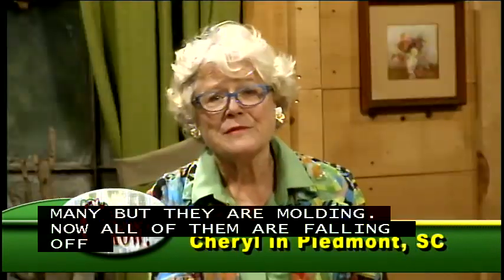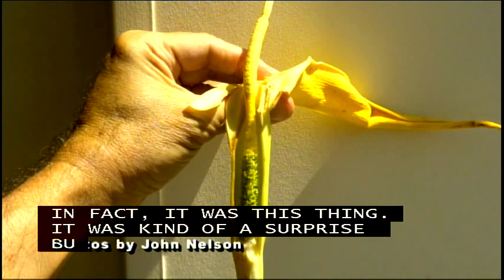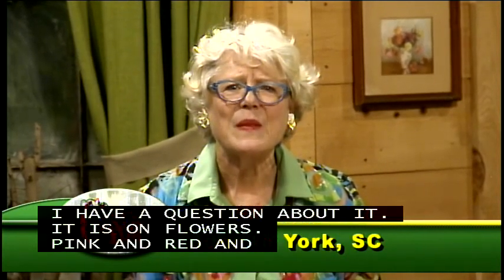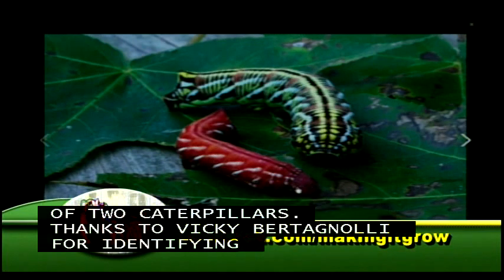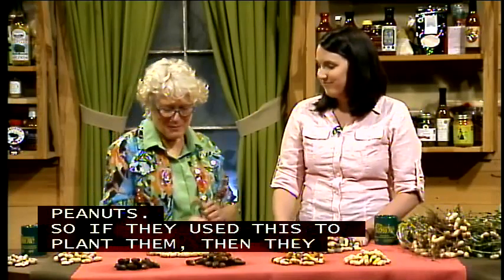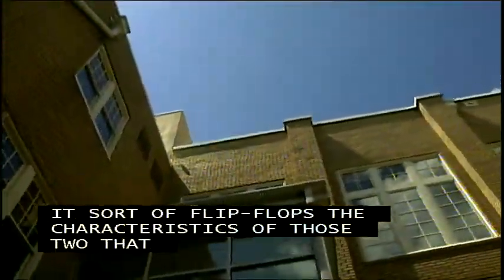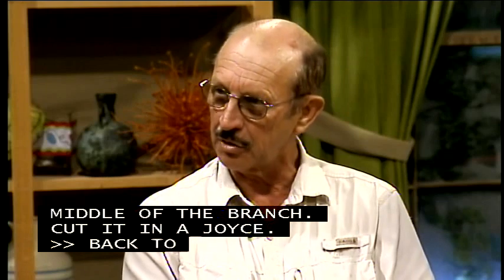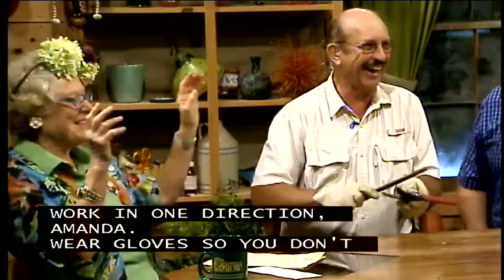Making It Grow 9-2-14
Clemson Extension Agent and Host Amanda McNulty will be joined on the panel by fellow agent Tony Melton and Tommy Taylor of Taylor's Garden & Gifts in Florence, SC to help answer the live call-in questions. During the show Clemson Extension Water Resources/Carolina Clear Agent Terasa Lott will moderate the Making It Grow! Chat Room and the Facebook page while also providing some useful water quality tips. Dr. John Nelson from The USC Herbarium will once again try to stump the panel with his "Mystery Plant". Our special in-studio guest will be Clemson Extension Agent Rebecca Hellmuth who will share some interesting facts about peanuts. The featured video segment will be a tour of the Spartanburg Community College Courtyard Garden.  So join us for all this and more on the next Making It Grow!